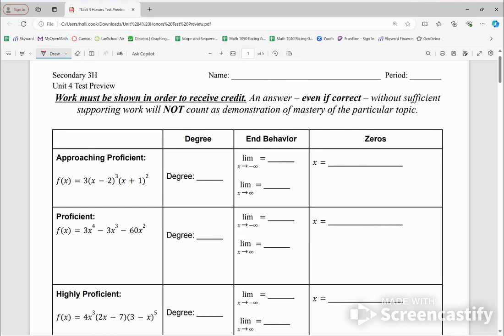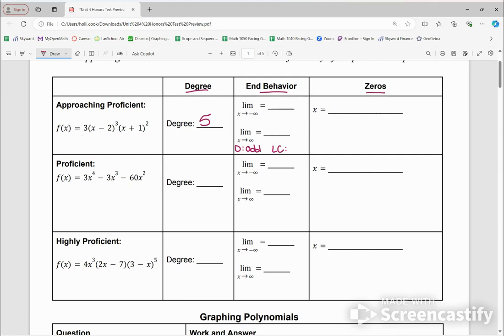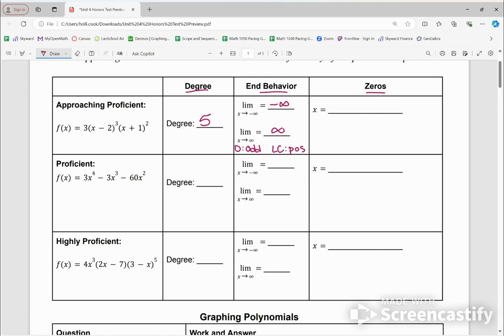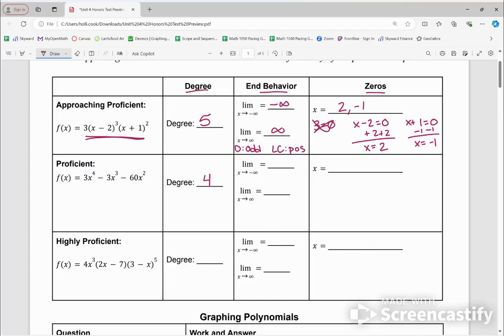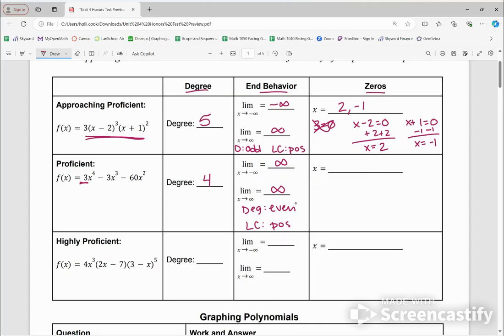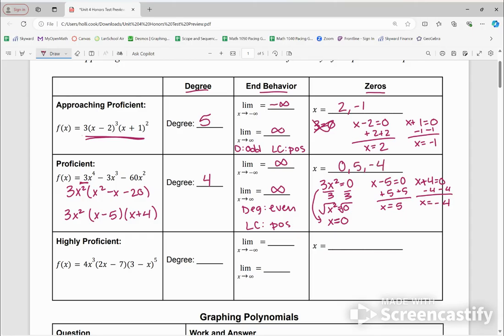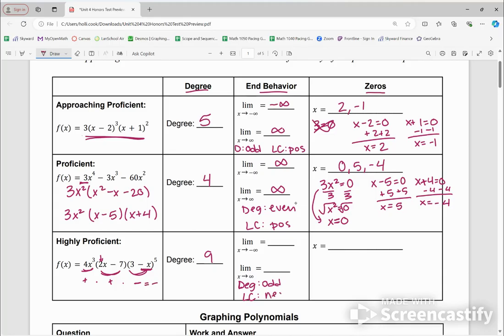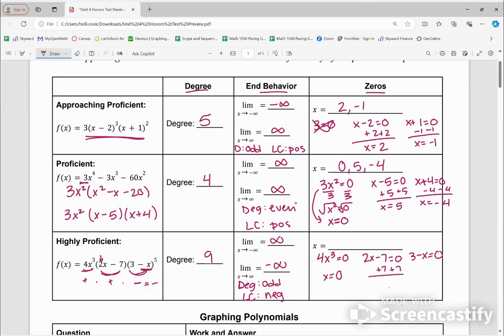Degree, End Behavior, and Zeros (Unit 4 Test Preview)